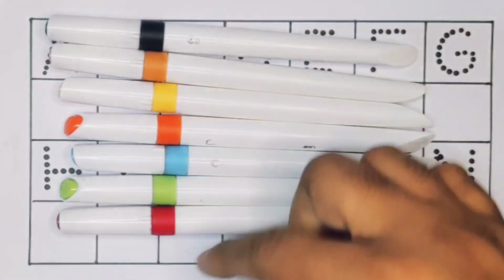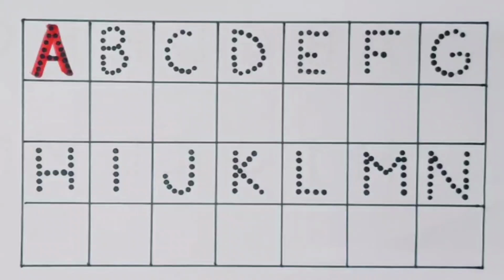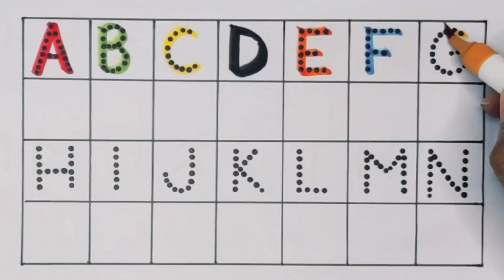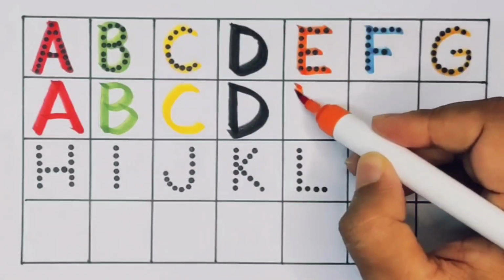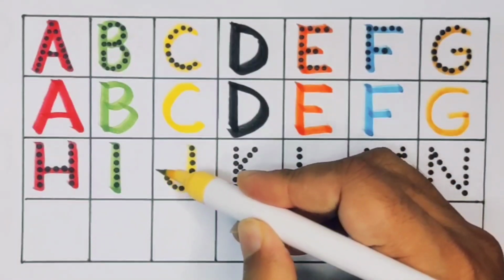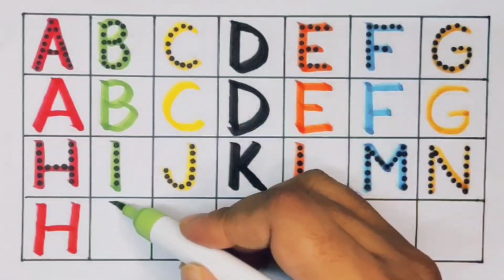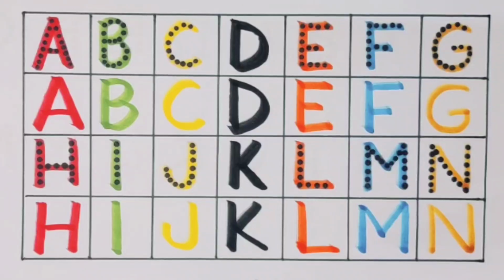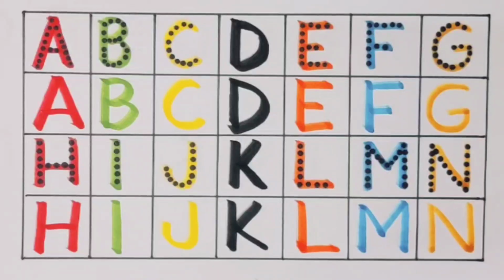Count 1234 , ABC nursery rhymes song , ABCD , A to Z alphabets , Preschool Learning Video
Count 1234 , ABCD phonics song , A to Z alphabets , Kids rhymes , Preschool Learning Video

Count 1234 , ABC phonics song , A to Z alphabets , 1-20 , Kids rhymes , Preschool Learning Video

Count 1234 , Lkg ABCD , ABC nursery rhymes song , A to Z alphabets , Preschool Learning Video

Lkg ABCD , A for Apple , Kids song nursery rhymes , ABC , Cartoon ABCD , Preschool Learning Video

Count 1234 , ABC nursery rhymes song , A to Z alphabets , 1-20 , ABCD , Kids Rhymes , Preschool

Count 1234 , ABC phonics song , A to Z alphabets, Kids ABCD song , Preschool Learning Video

Count 1234 , ABC nursery rhymes song , ABCD , Alphabets , A to Z , Preschool Learning Video

Count 1234 , ABC song , ABCD , Alphabet A to Z , 1-100 , Writing with dotted line

123 learning for toddler
123 preschool Learning
ABCD teaching
A to Z ABCD video
123 ABC video